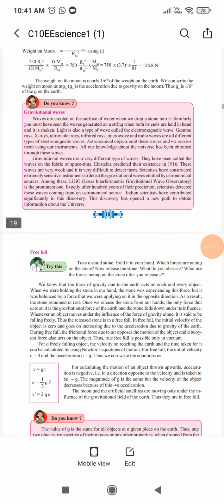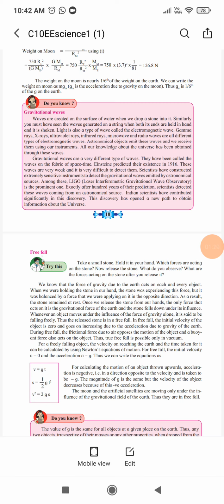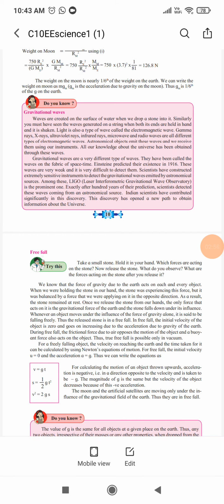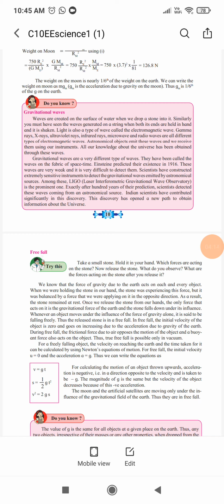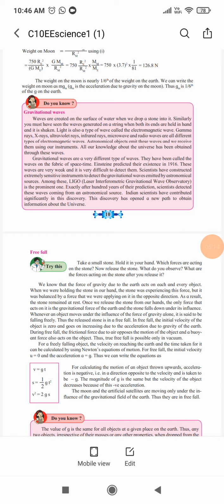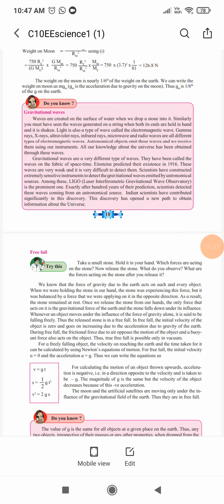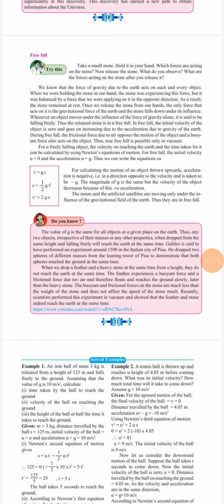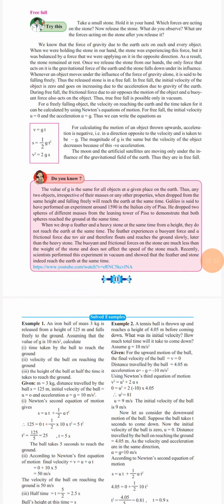SCIENCE | STD 10TH | CHAPTER 1:- GRAVITATION